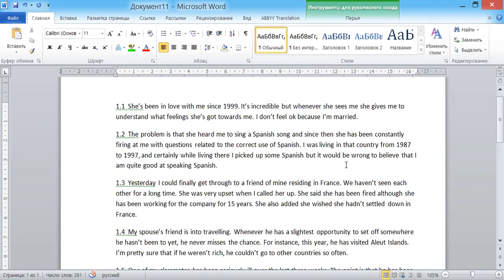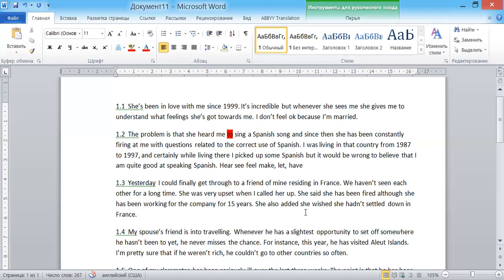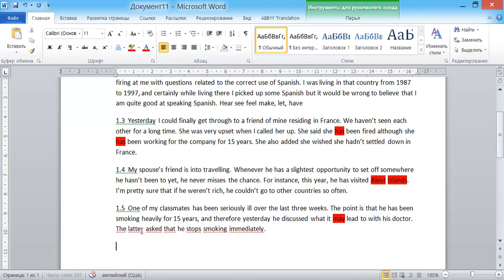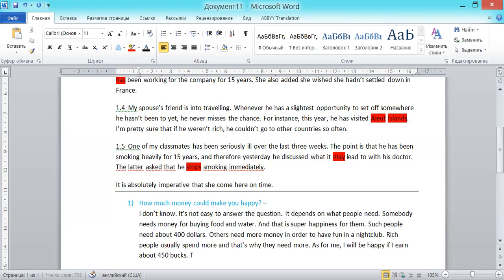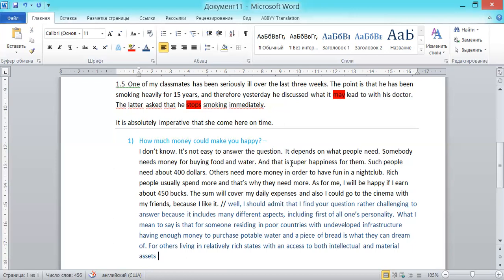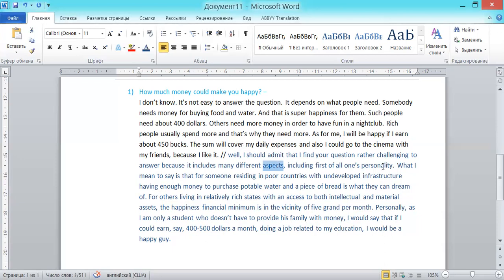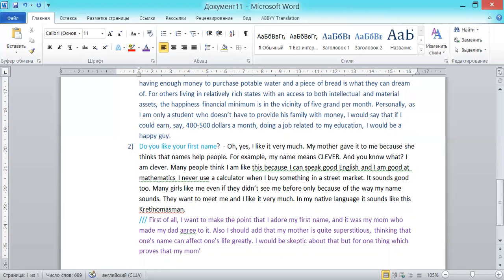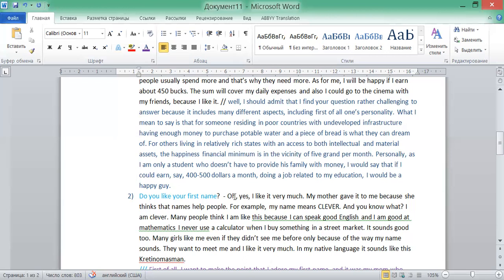English short essay writing strategy # 4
hello again, dear students and colleagues of mine. Here's another videoclip where you can practice your grammar and writing. This time the mistakes in the sentences aren't that easy to spot. As for the writing questions, i hope that you follow the procedures i go through and then you compare the two versions, the initial and the ammended one. I strongly believe that (it's Nadine faorite phrase, by the way and she is a fortuneteller , if somebody hasn't got it yet ))) you can improve your writing skills considerably if you do the assignments along with my students.